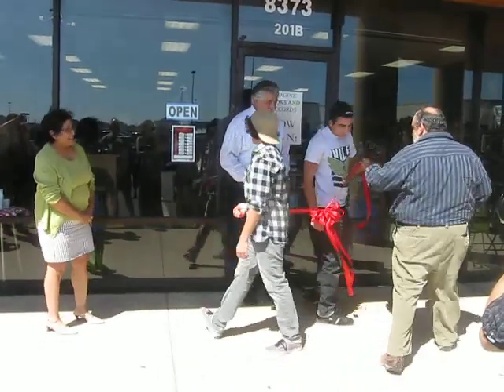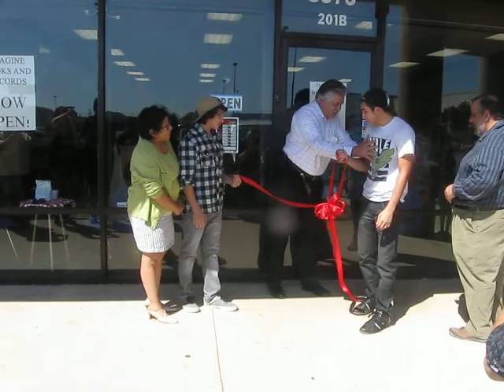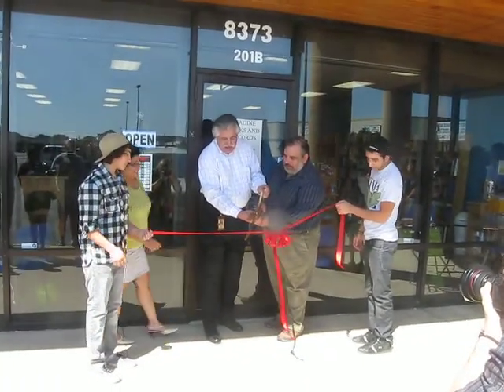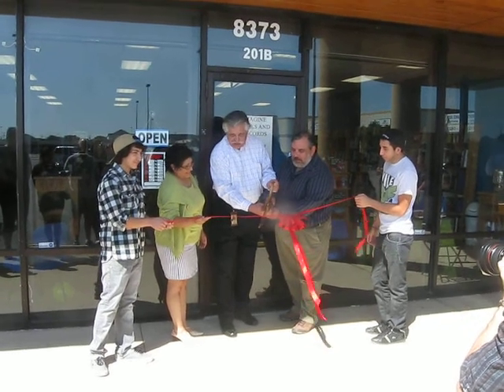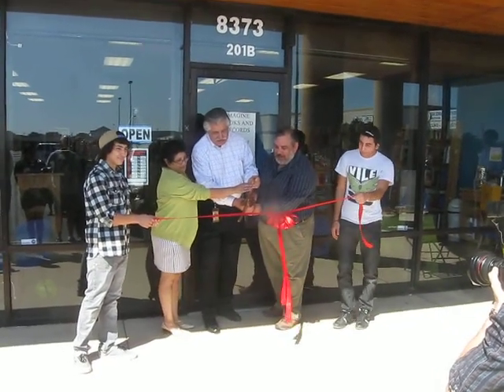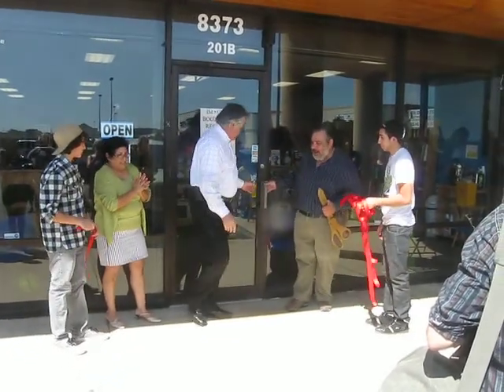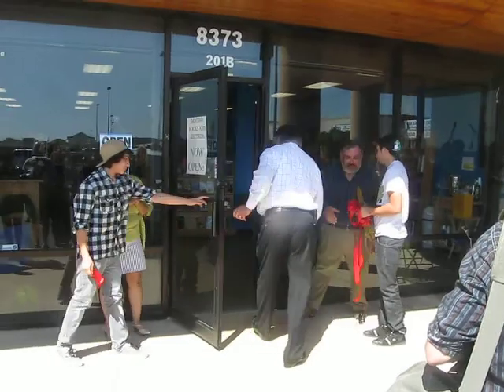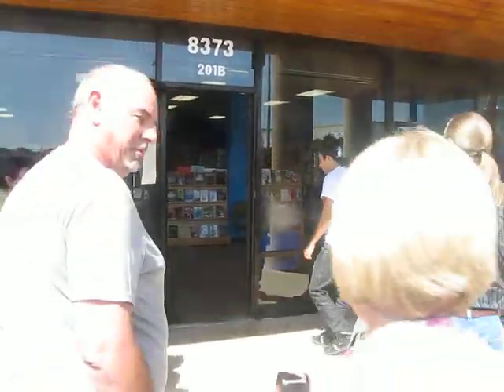IMAGINE Grand Opening